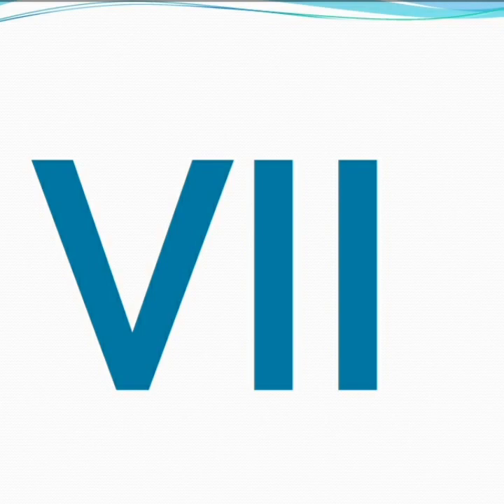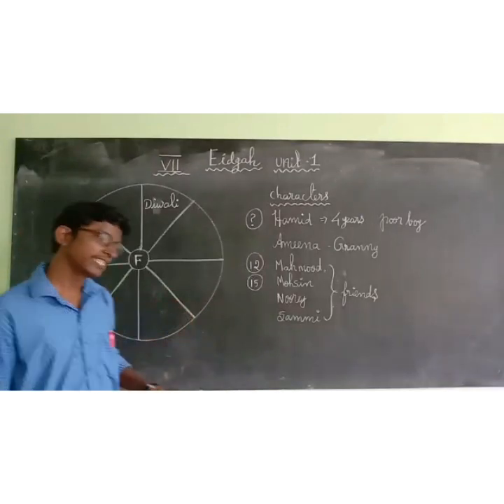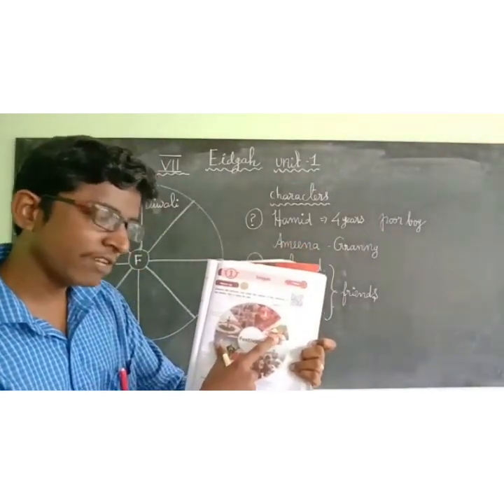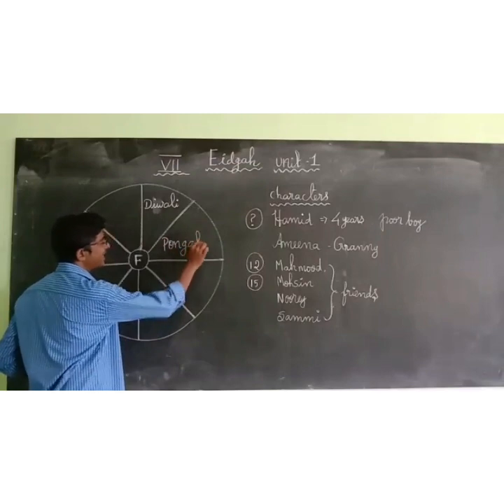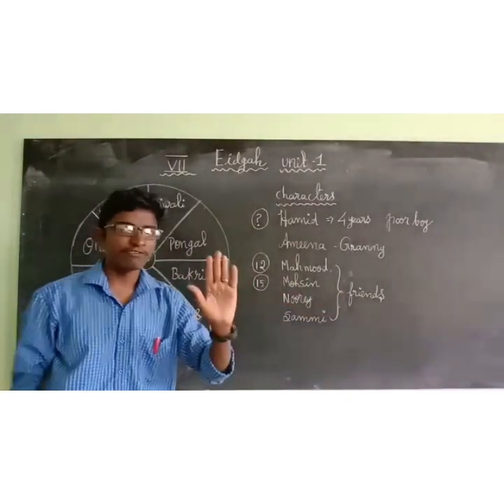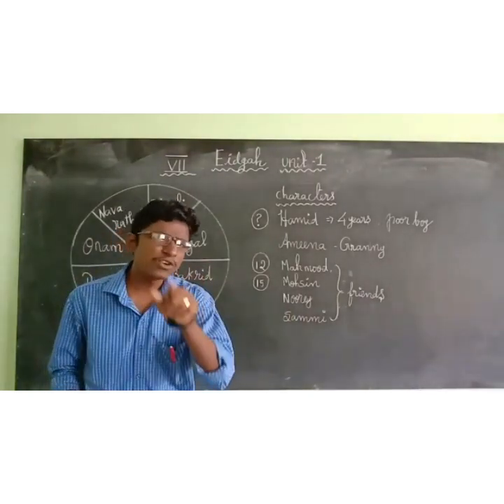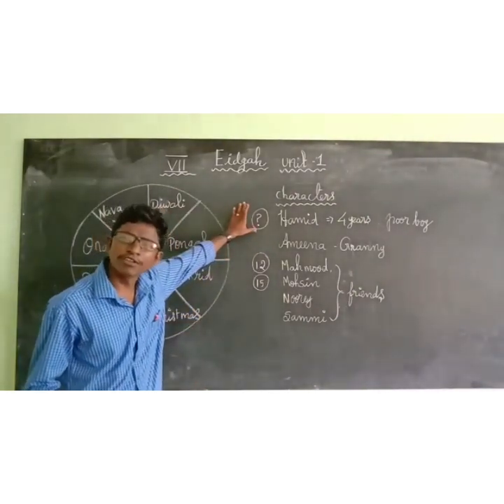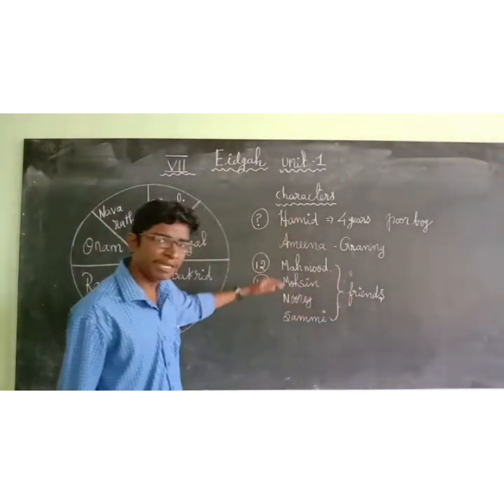VII English class 1